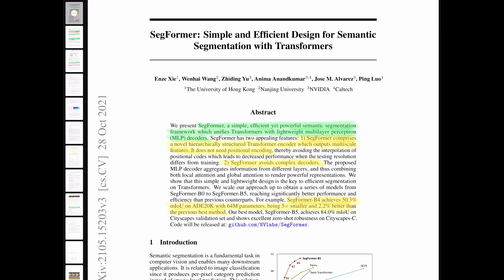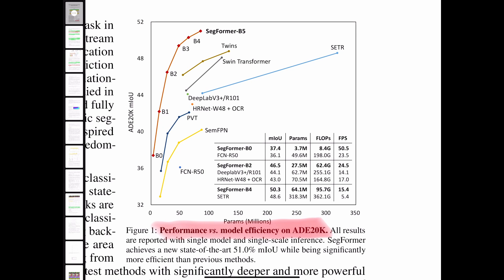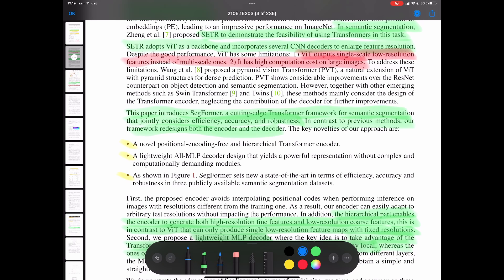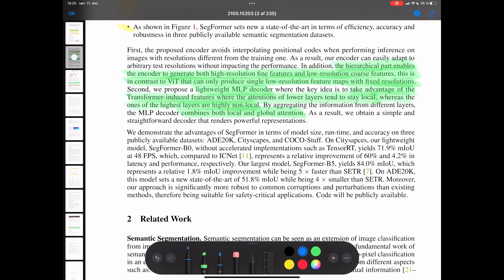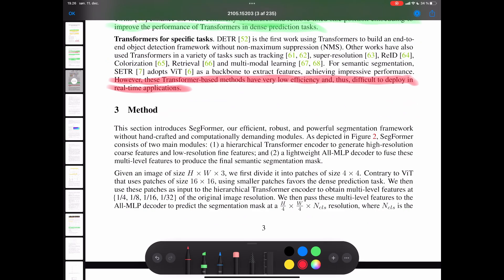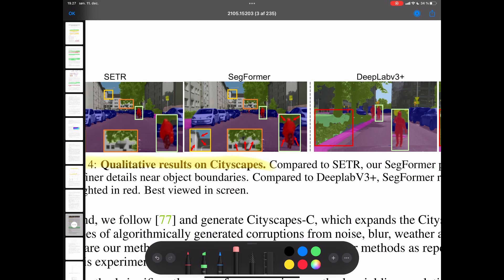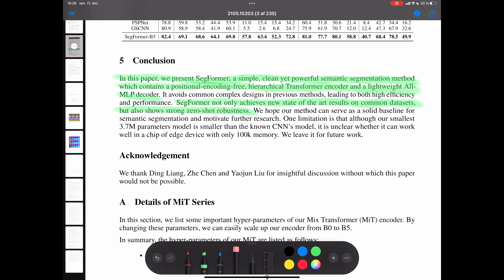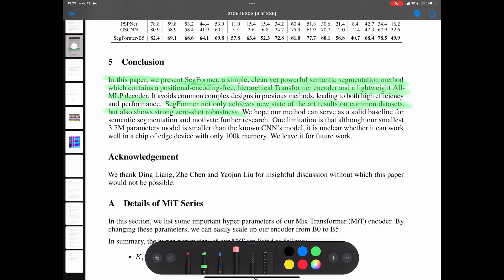SegFormer Paper Explained | State-of-the-art Transformers for Segmentation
In this video 📝 we are going to talk about the SegFormer paper. I will go through the paper and explain the different sections and parts. This is a state-of-the-art model for segmentation tasks. We will go over the SegFormer architecture and take a look at the final results. The results from this model are astounding.